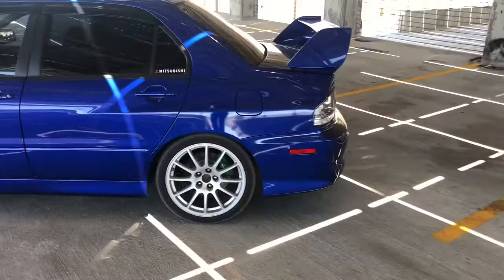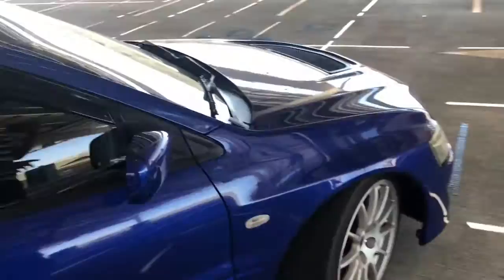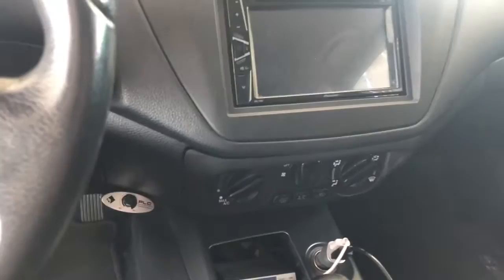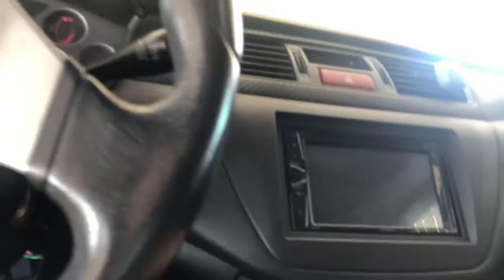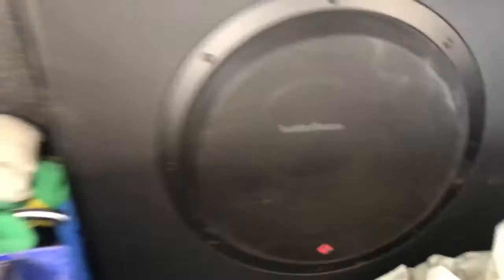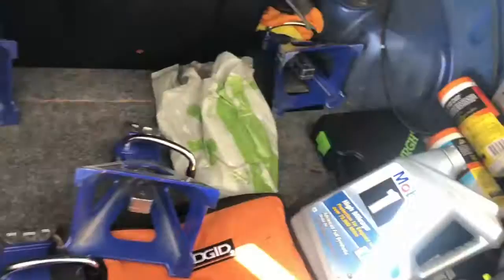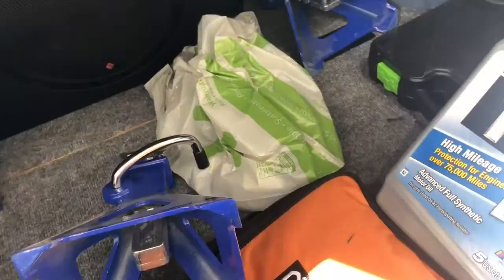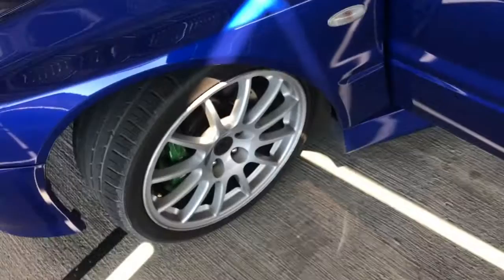FINALLY GOT AN EVO 8!!